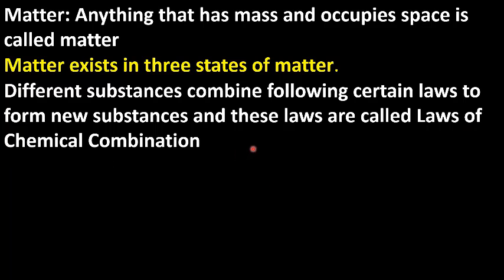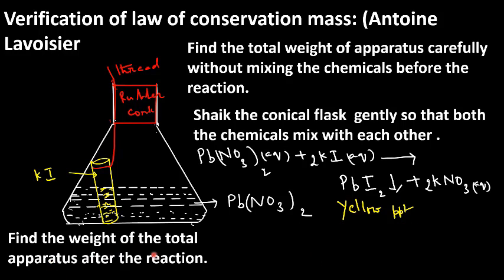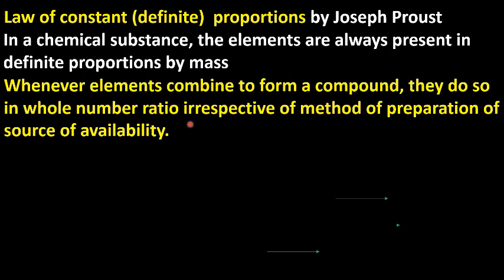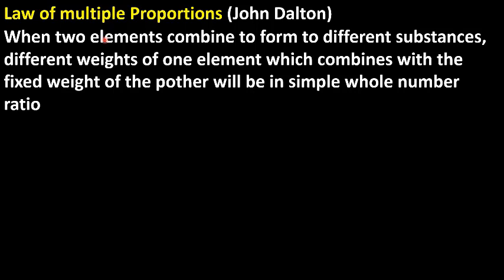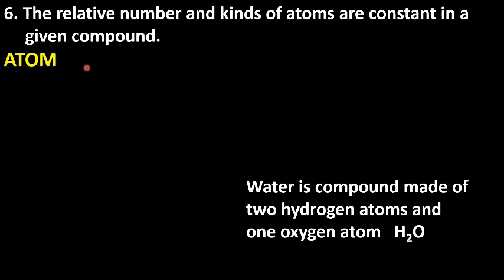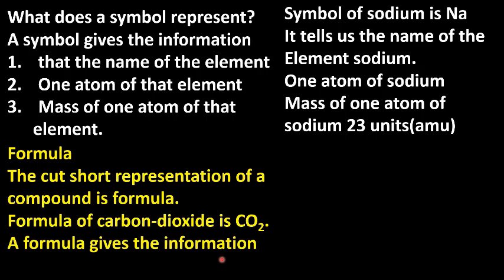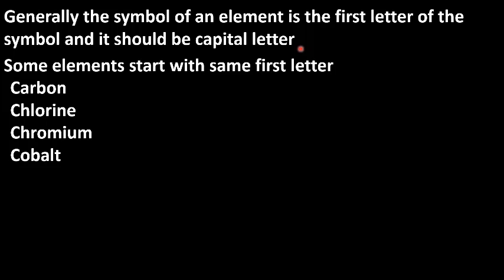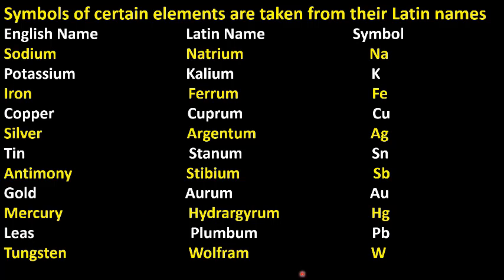MODULE 1 CLASS IX ATOMS MOLECULES LAWS OF CHEMICAL COMBINATION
MODULE 1 CLASS IX ATOMS AND MOLEULES LAWS OF CHEMICAL COMBINATION